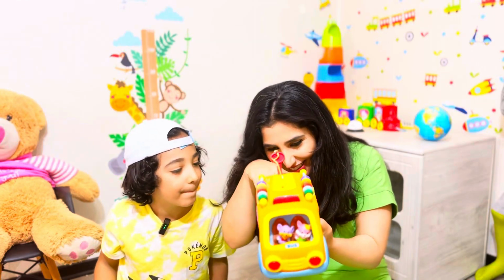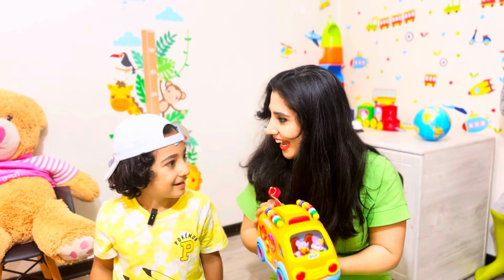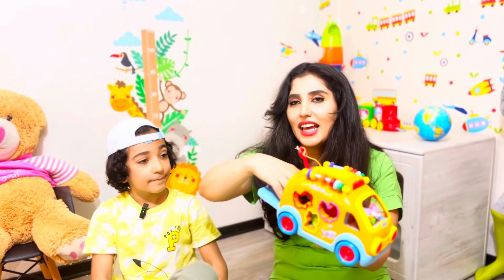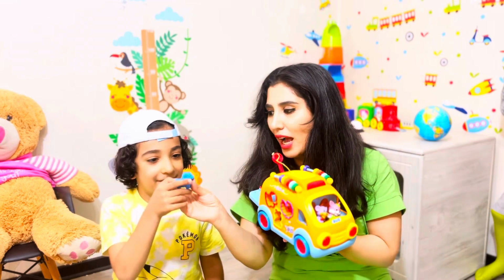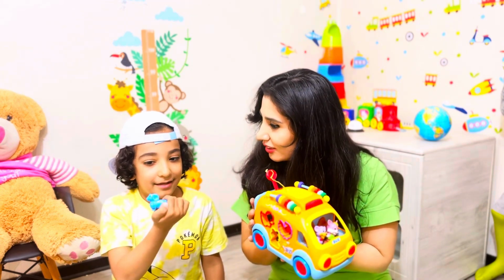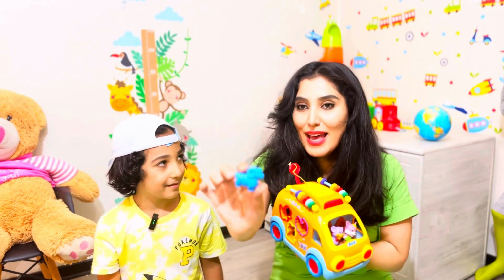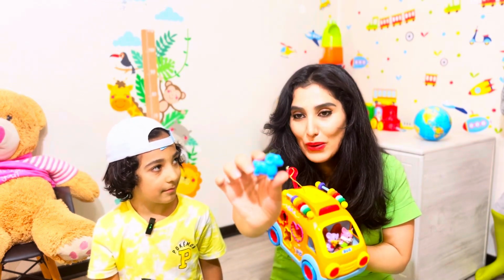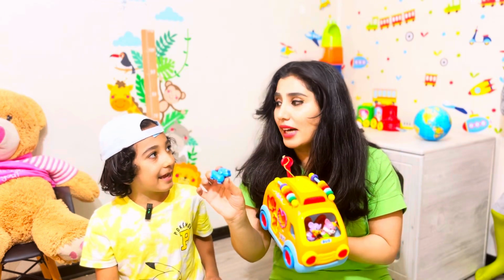Learn animal and their sounds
Teaching toddlers in and out through play and song_toddler toys for kids learning toddlers toy videos

Ozra has also been a toddler teacher and has a sweet boy who inspired her online baby music classes and learning videos!  Arad is her son's